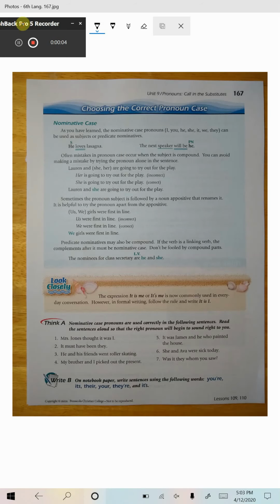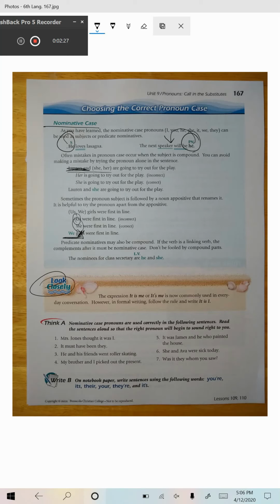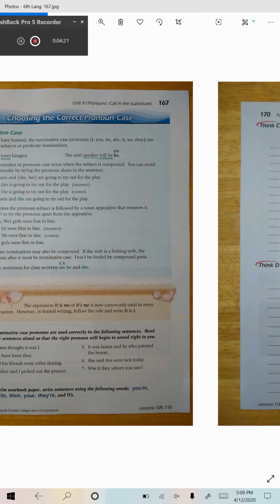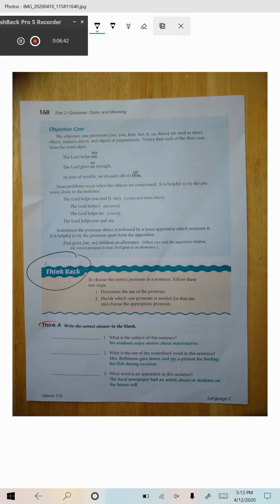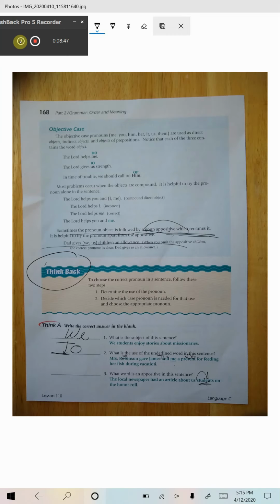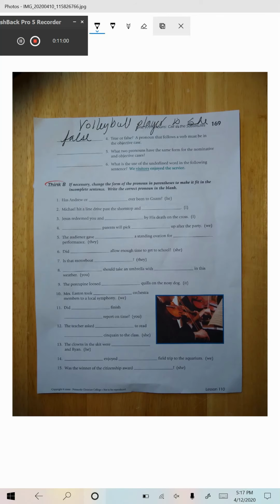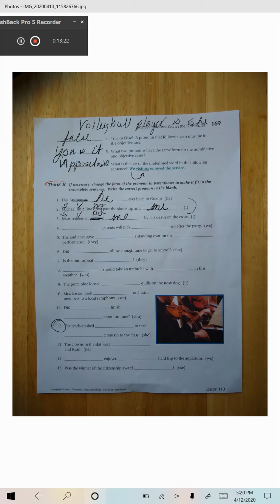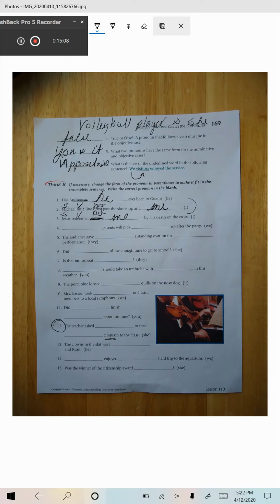6th Lang 167 169